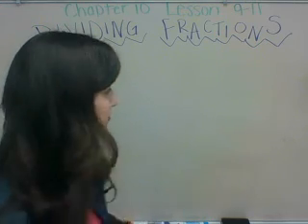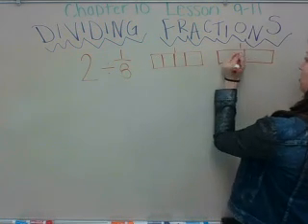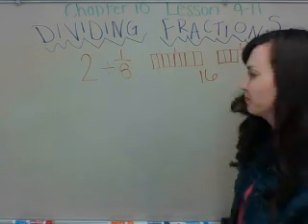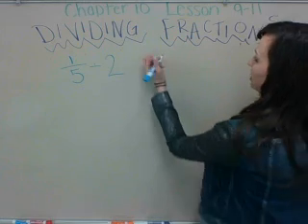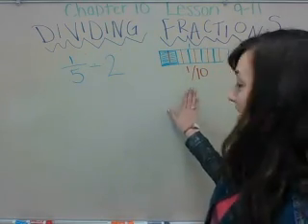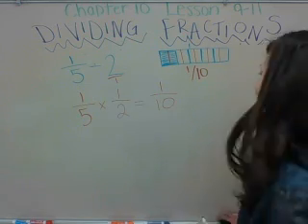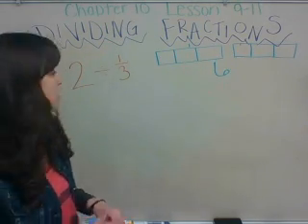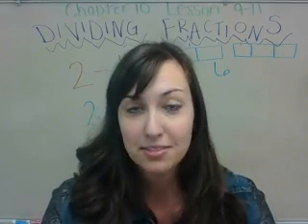Ch 10 L 9-11: Dividing Fractions